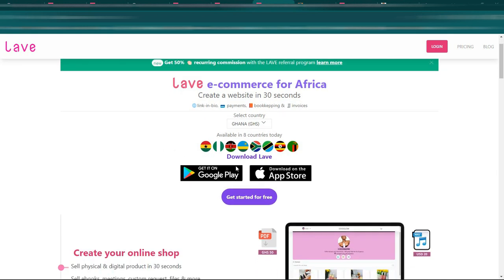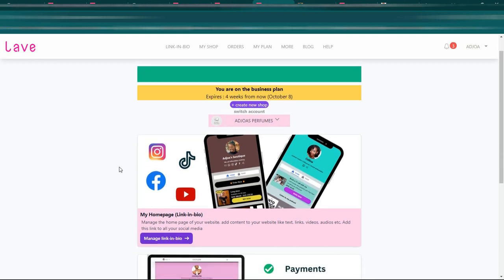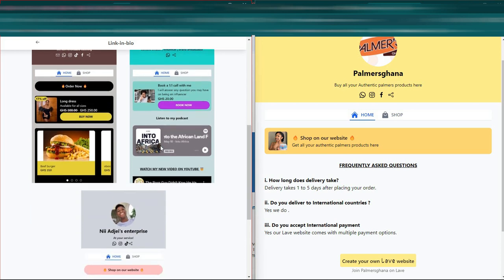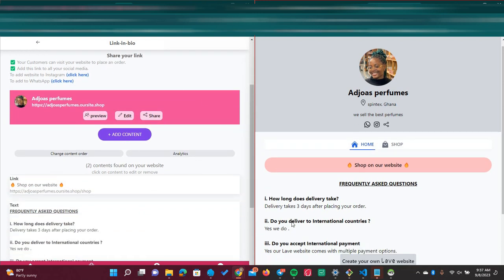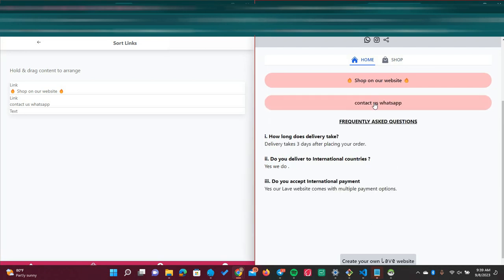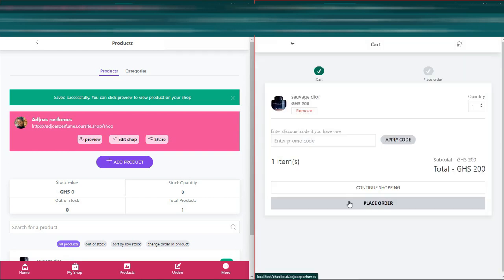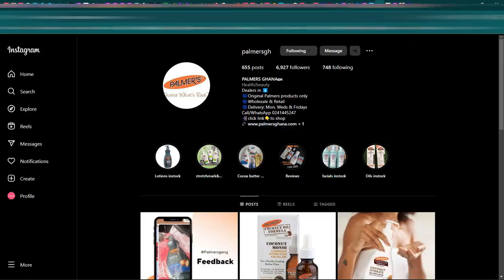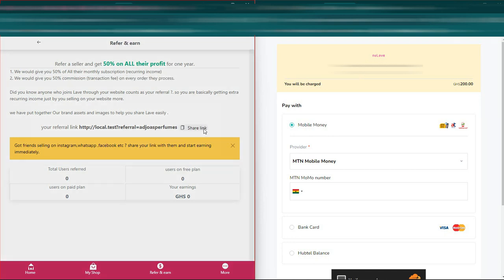How to setup your LAVE website - Tutorial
Full tutorial on how to use LAVE (ecommerce for Africa)
Create a ecommerce  websites, Virtual cards, payment links, bookkeeping, Invoice & more